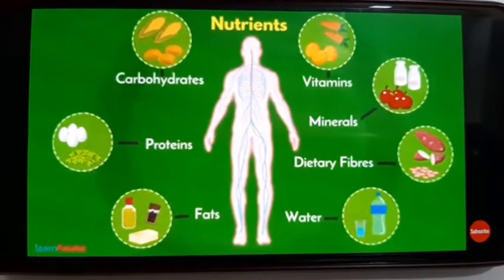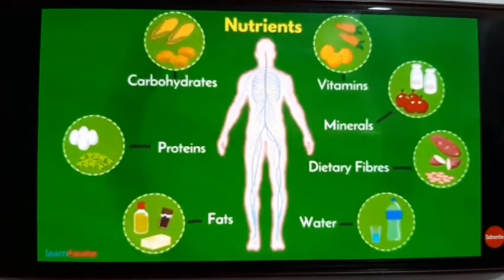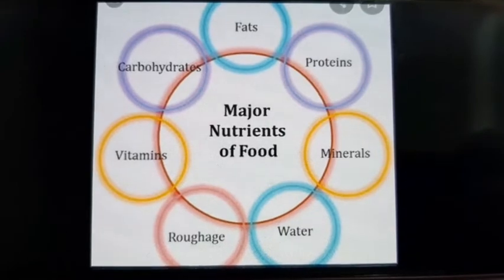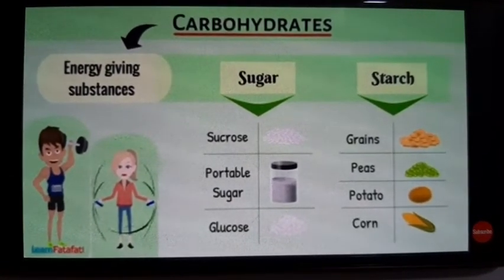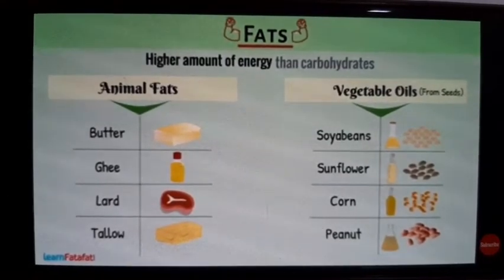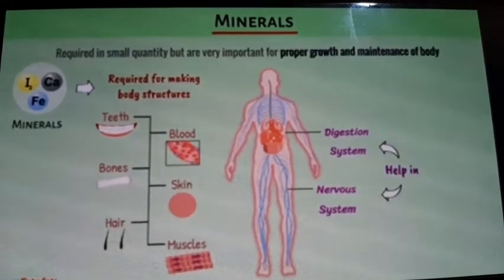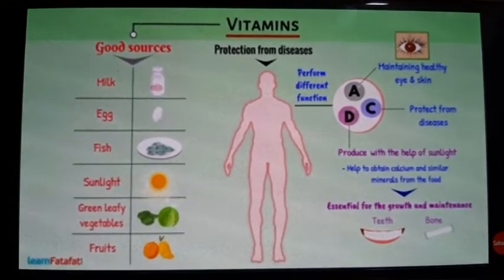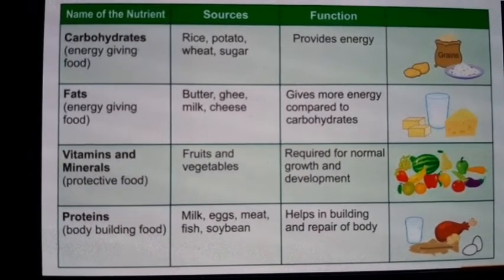Class 6th Science (Chapter-2, part-1) by Varshita Mehta